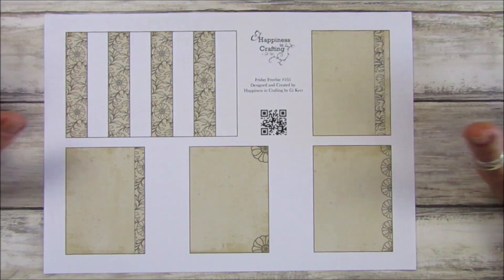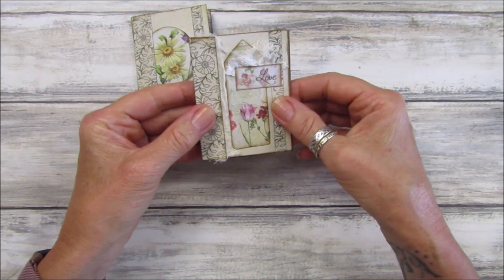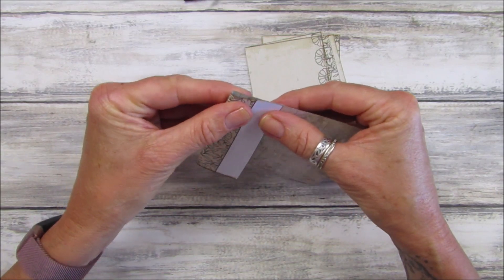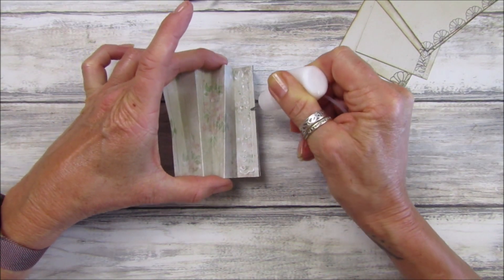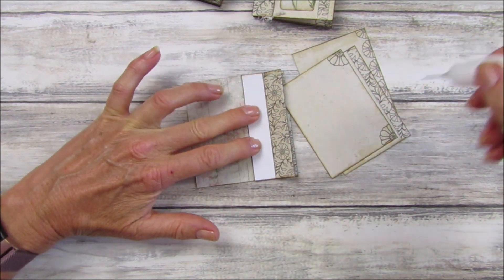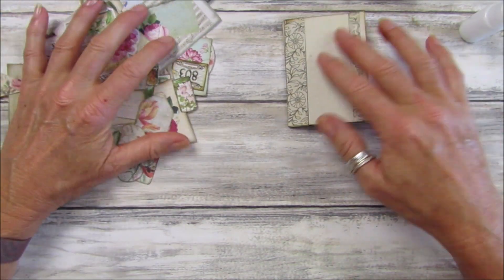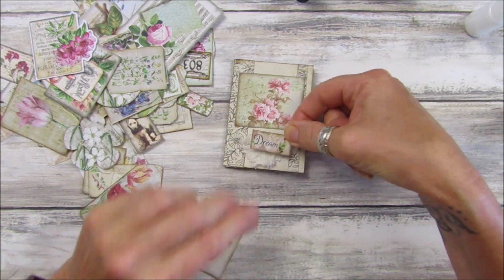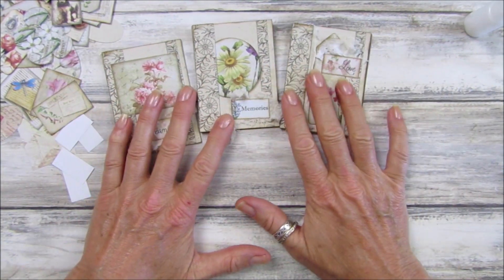Mini Book - Friday Freebie #105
Friday Freebie #105
Another great Friday Freebie for you, I love little books and this one is so lovely and simple to make, small enough to pop into your journals.

These are some of the digital kits that I used to embellish them.
Mixed Words & Phrases # 3
Grungy Rose Papers
Shabby Backing Papers #1
Mini Embellishment Set # 1
With a Touch of Lace
The Shabby Chic French Collection